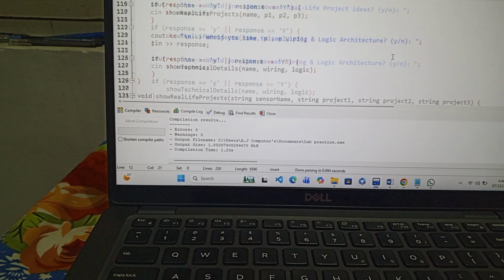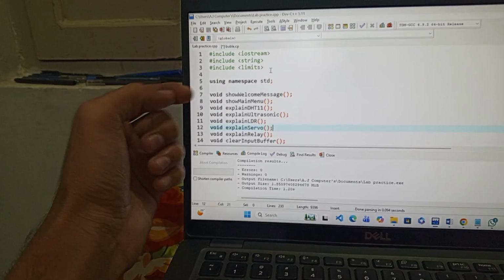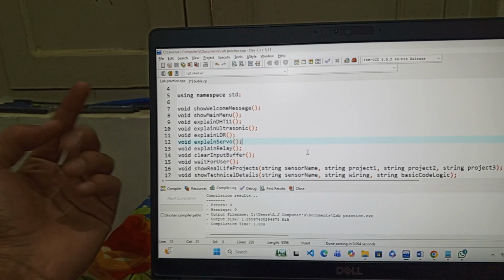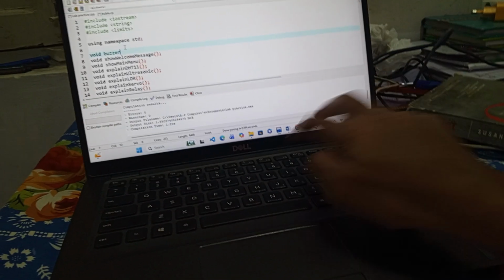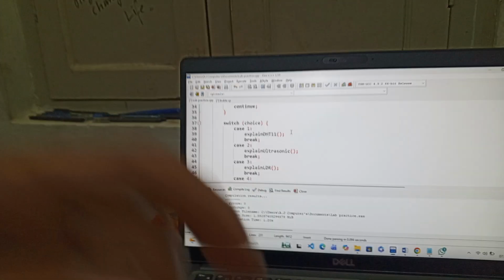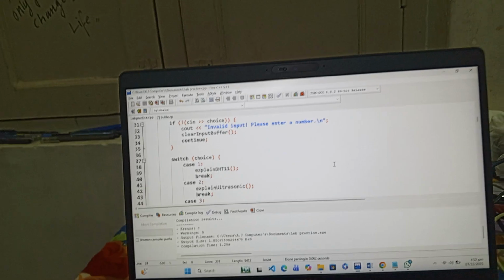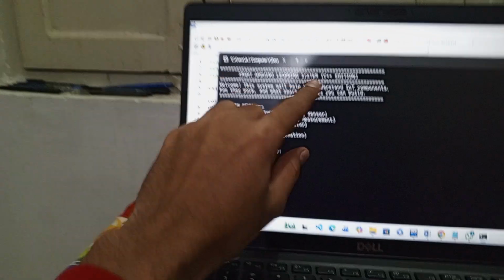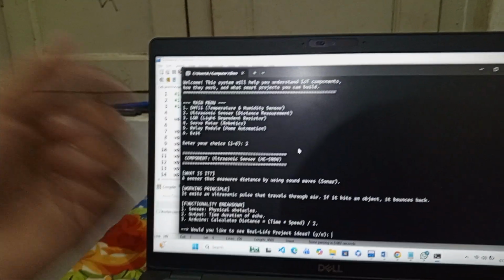C++ smart aurdino guide project